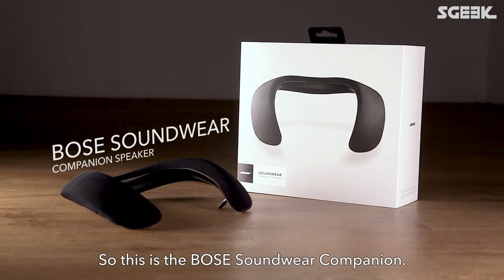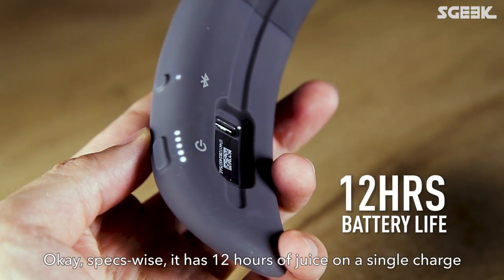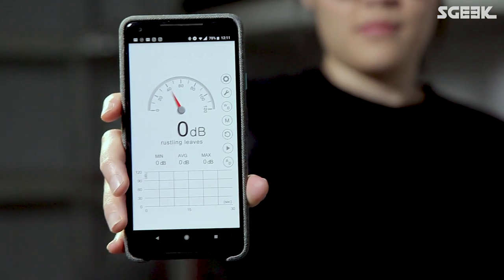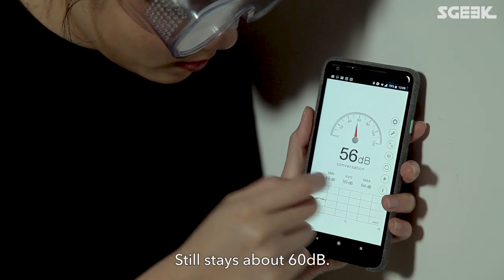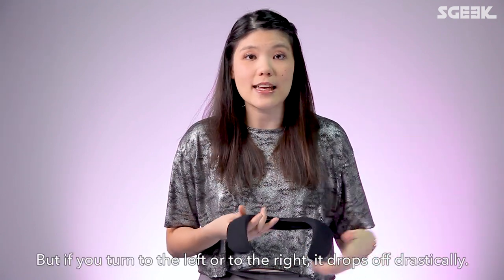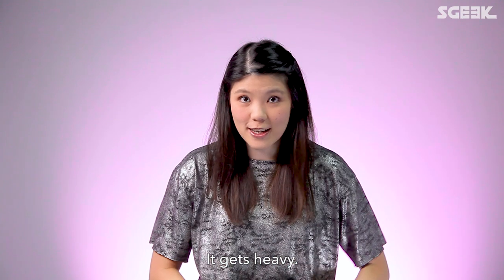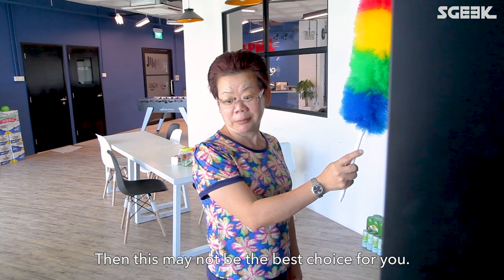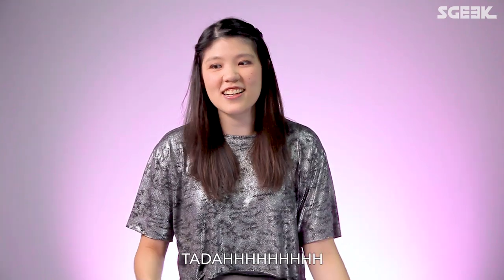[Review] Bose SoundWear Companion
The Bose SoundWear Companion puts a pair of tiny speakers right next to your ears.

It has good sound isolation, but does not stay on well when getting kidnapped.